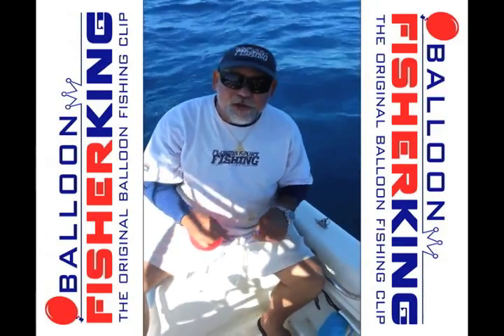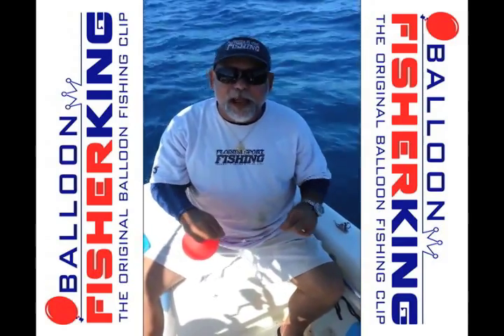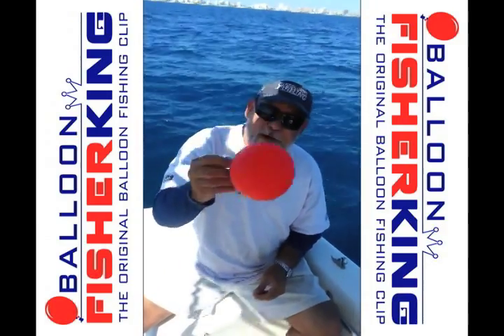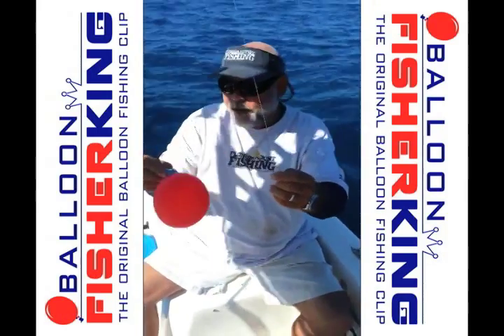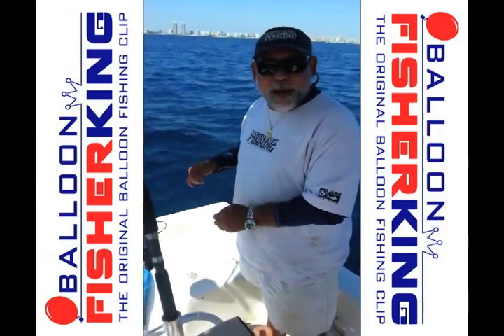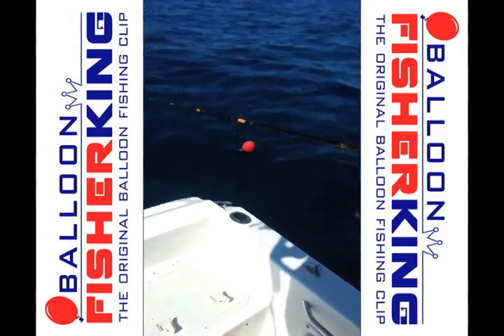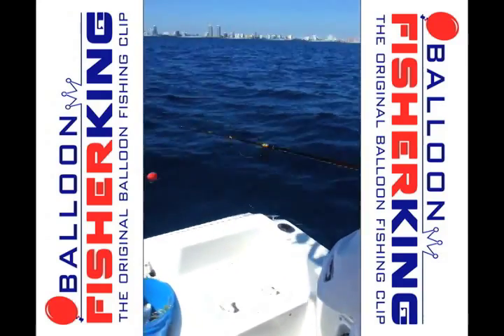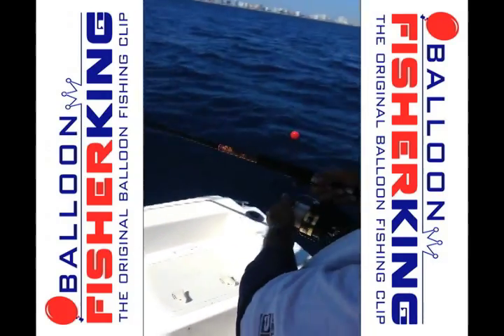Balloon Fisher King demo video from Florida Sport Fishing Magazine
Here's a brief demo video from Florida Sport Fishing magazine using Balloon Fisher King balloon clips while live bait fishing off the coast of South Florida.